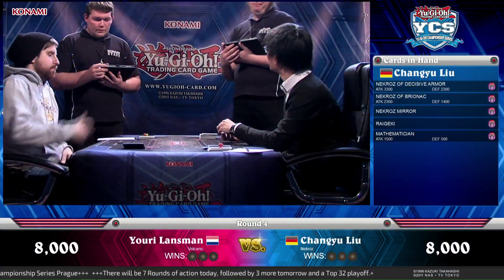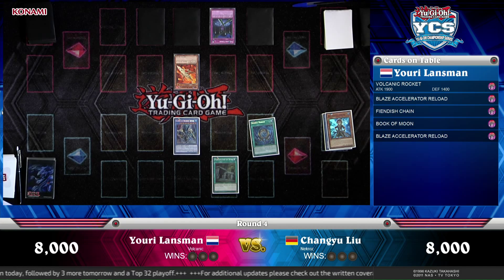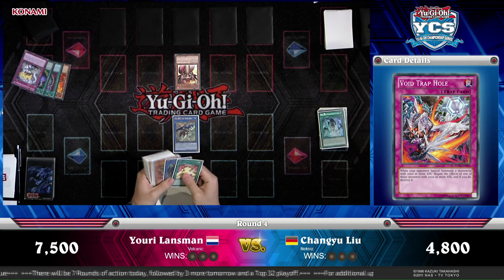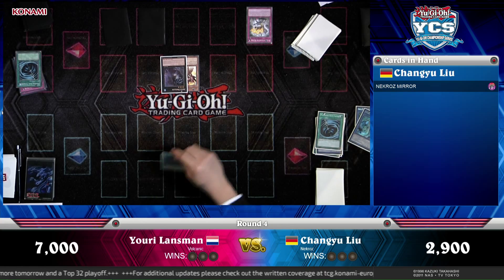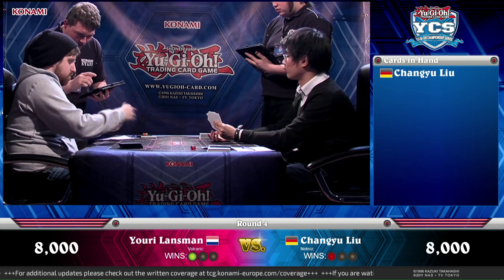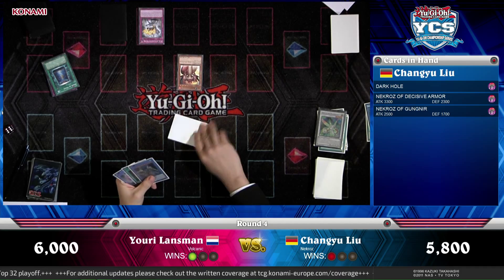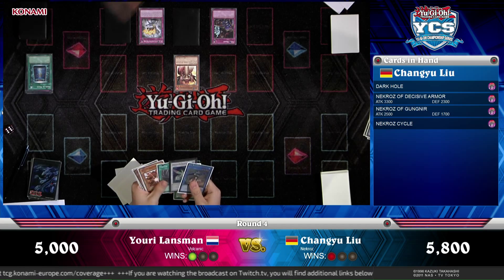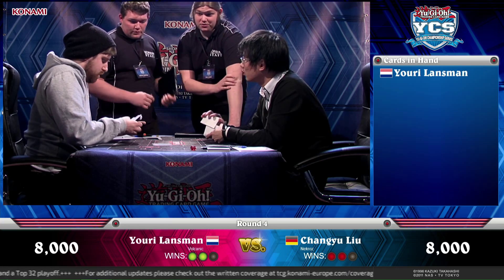YCS Prague: Round 4 Featured Match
Footage recorded from Yu-Gi-Oh! Championship Series Prague, held on February 28/March 01, 2015.
Round 4 Feature Match:  Youri Lansman (Volcanic) vs. Changyu Liu (Nekroz).